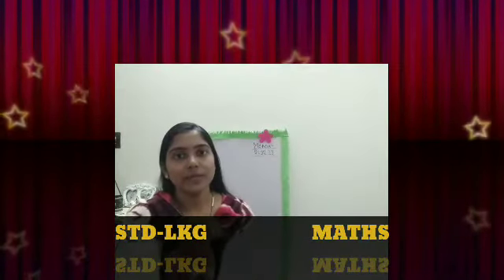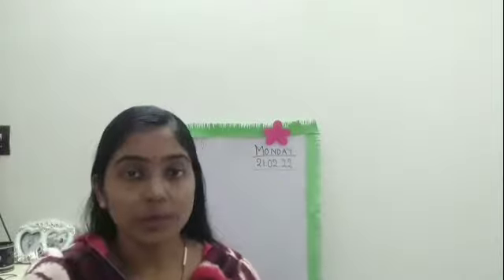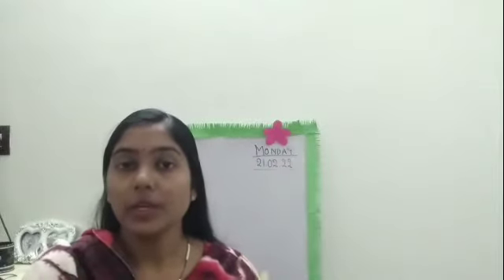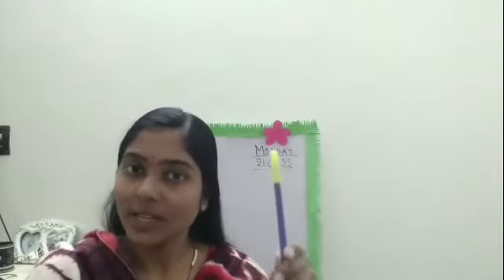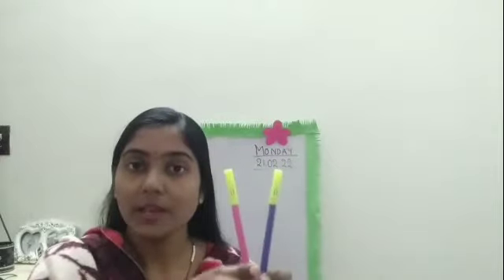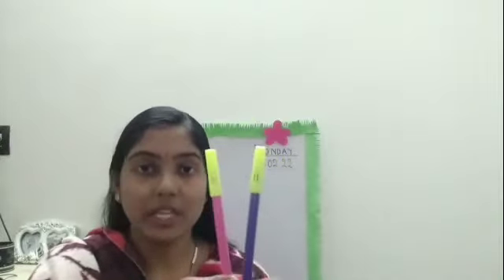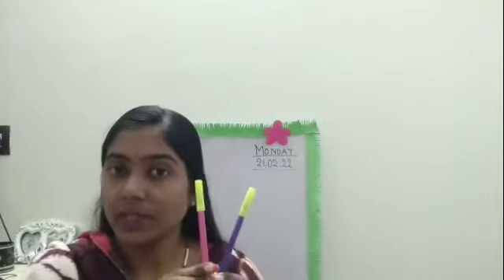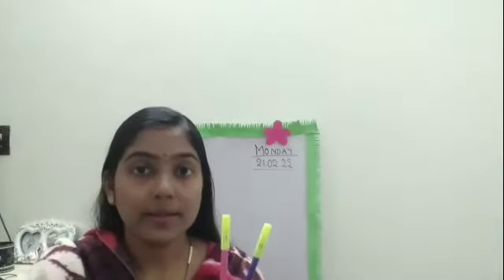STD-LKG, MATHS_ADDITION